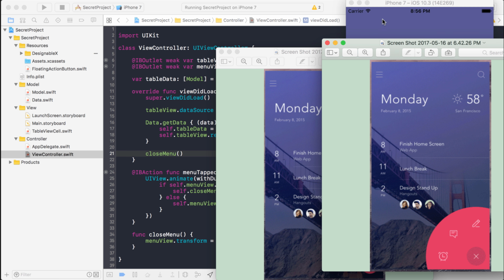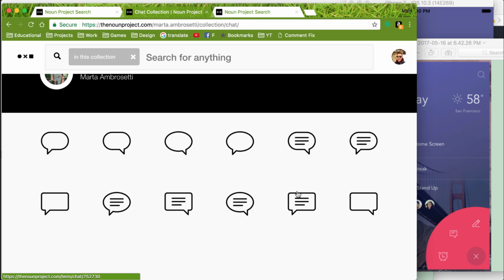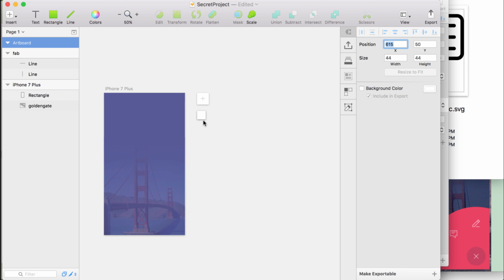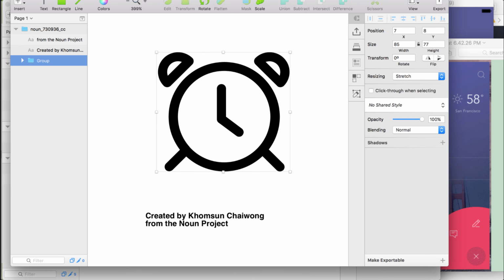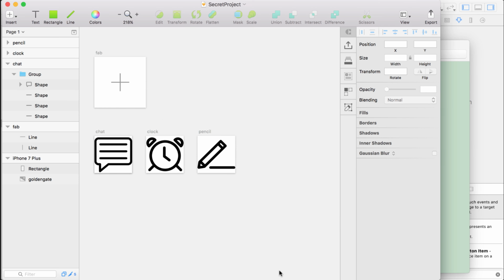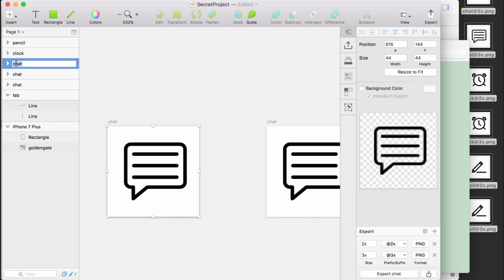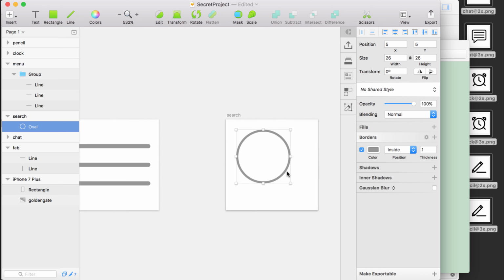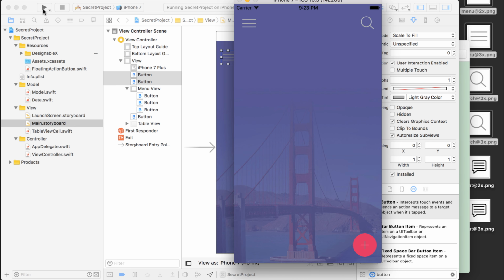Prototyping Apps in Xcode: Working With Icons and Sketch: Part 4 (iOS, Xcode 8, Swift 3)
Part 4

In this series I do "live" and unscripted work. So you may want to watch this series at 2X speed.

I show you how I actually work and figure things out without any preparation.

In this video you will learn how I go about finding and creating icons with Sketch and then implement them in my iOS apps. What size should icons be? What different sizes should you support? How do you change the color to match the button's tint color? I'll answer all of these questions.